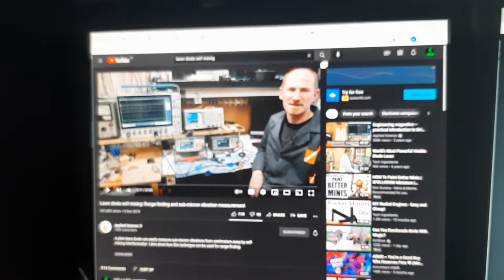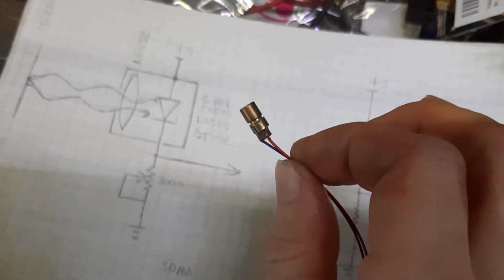Laser Diode Self-Mixing Interferometer with pocket laser style diode[No Photodiode]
I wanted to see if a Transmitting laser diode could also be a receiver to make a sub-$5.00 Interferometer that could count at least steps of 325nM.
It does work with some fiddling.